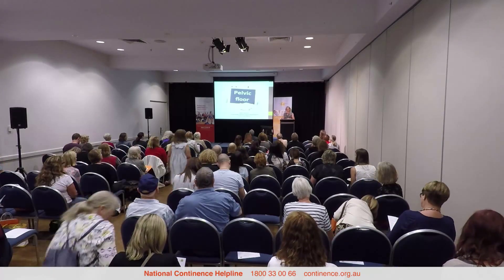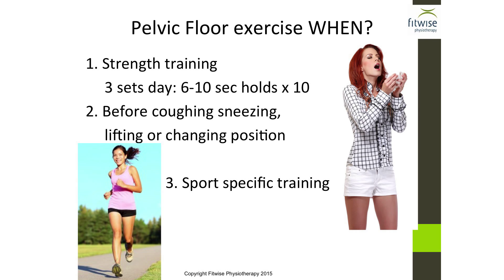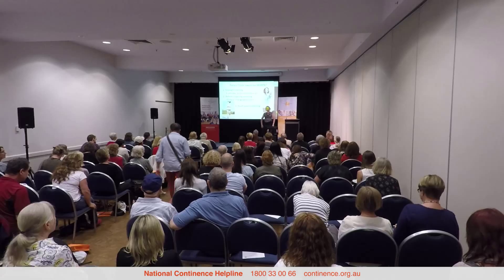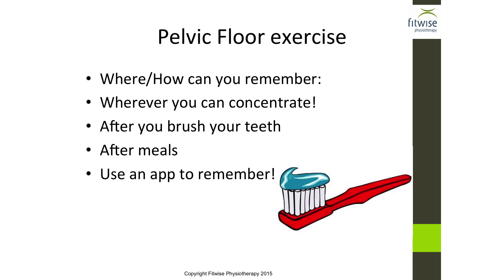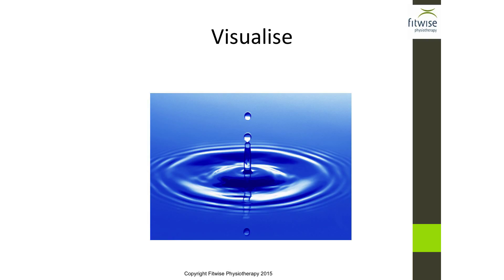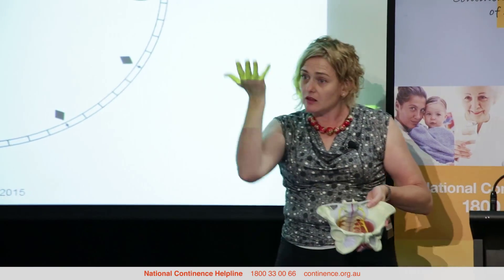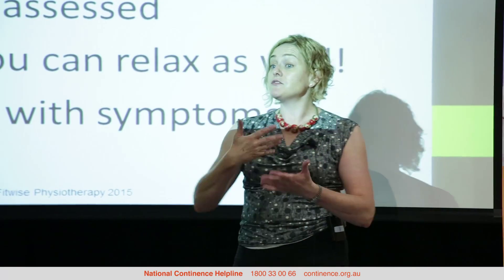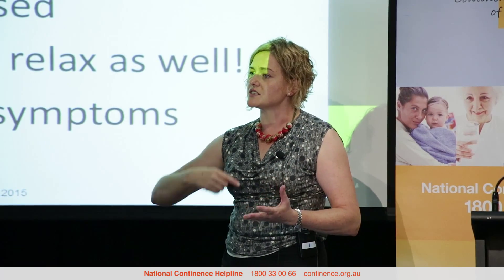How to strengthen your pelvic floor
Continence and women's health physiotherapist Julienne Moore explains how to do pelvic floor muscle exercises at a Continence Foundation of Australia education forum.